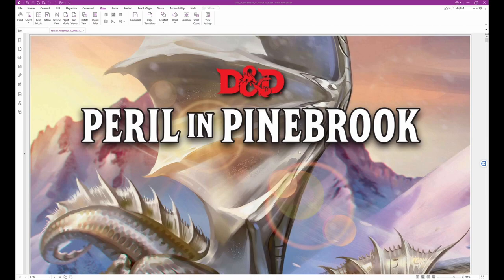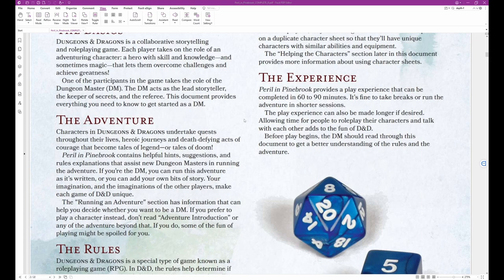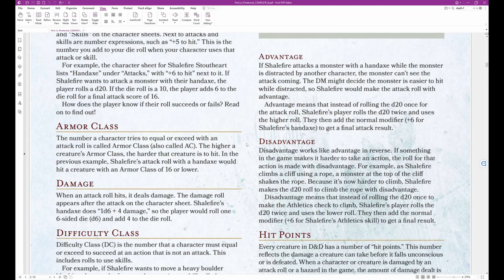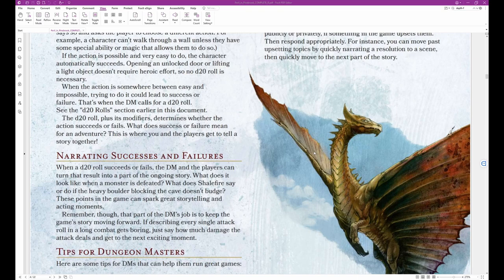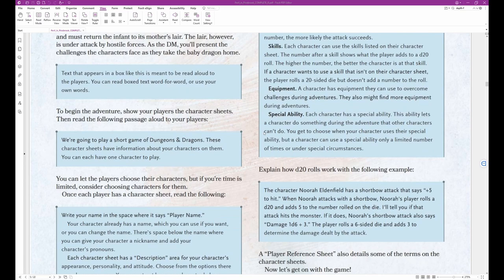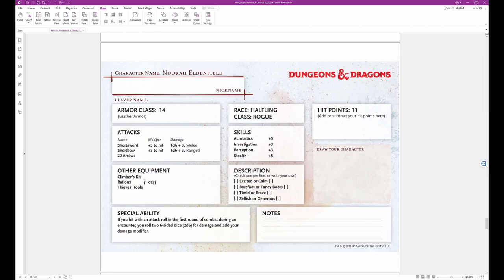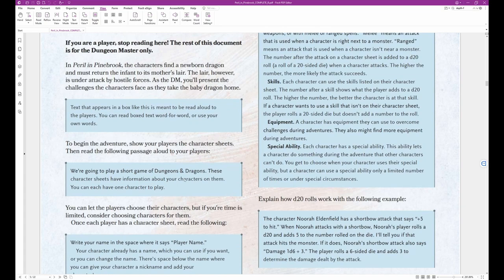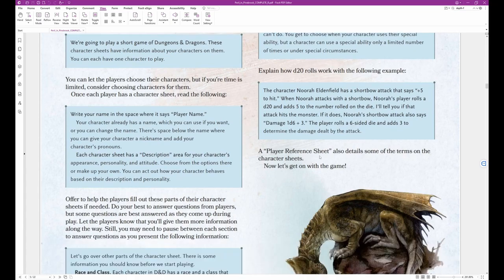Peril in Pinebrook - Adventure Read Through [Part 1 of 2: Introduction]